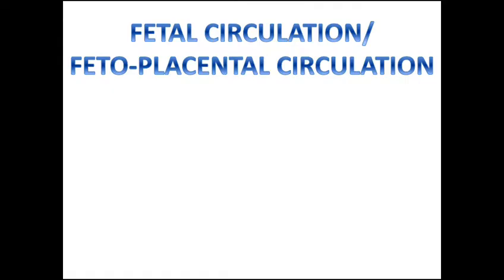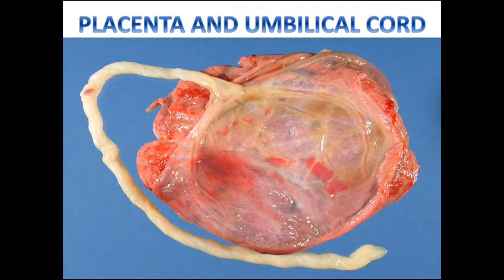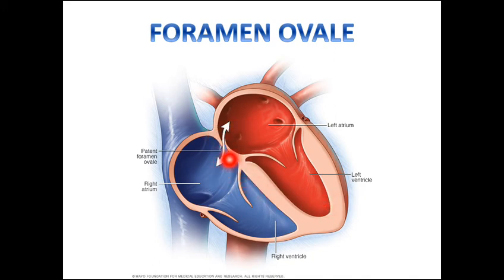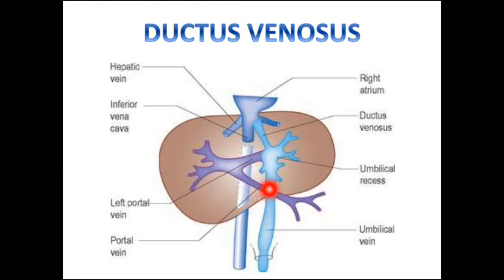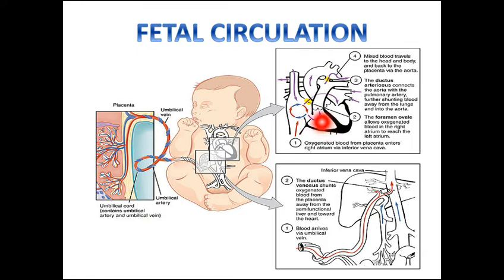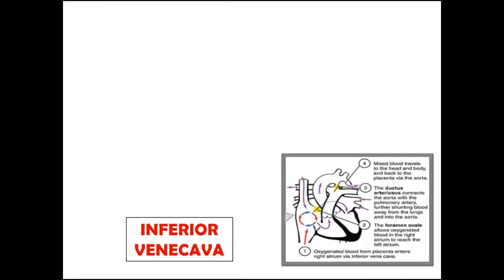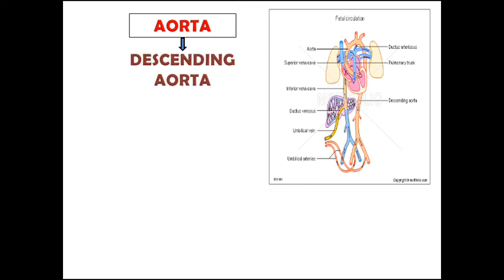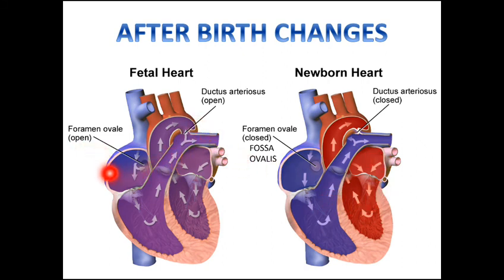FETAL CIRCULATION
Best Flowchart explaination to understand and remember the Fetal Ciculation.

The term usually encompasses the entire fetoplacental circulation, which includes the umbilical cord and the blood vessels within the placenta that carry fetal blood.

The fetal (prenatal) circulation works differently from normal postnatal circulation, mainly because the lungs are not in use.
Instead, the fetus obtains oxygen and nutrients from the mother through the placenta and the umbilical cord.